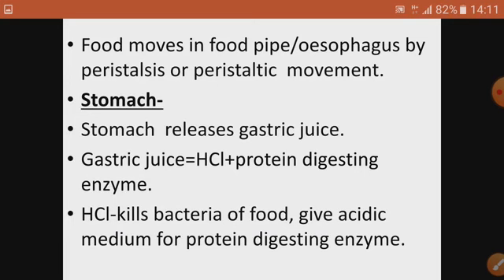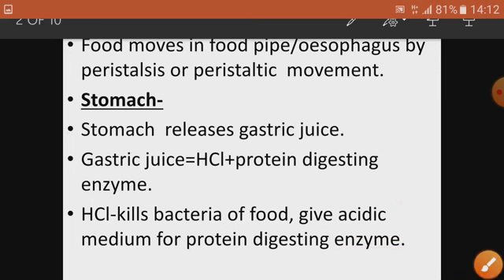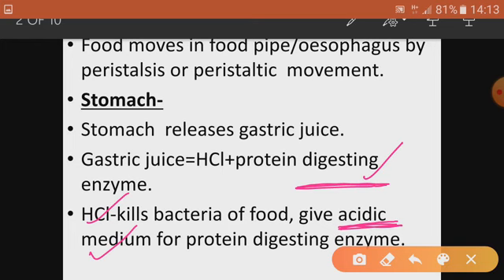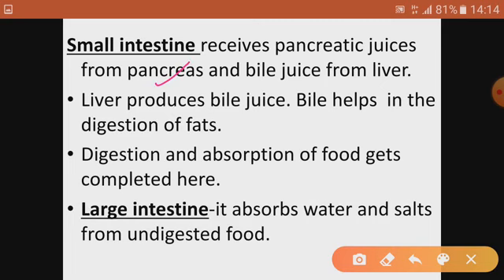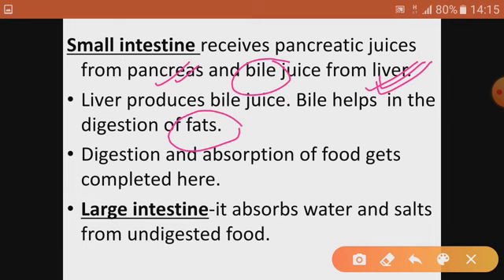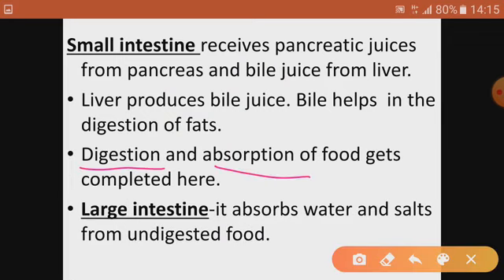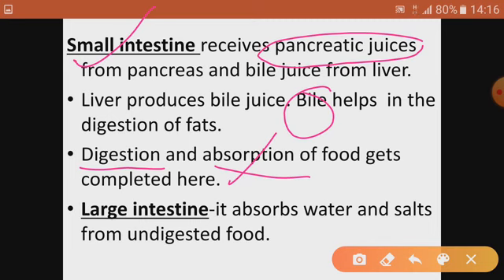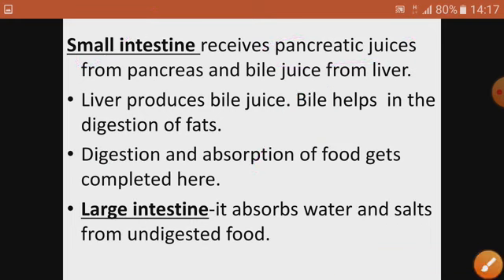Vii nutrition in animals part 2